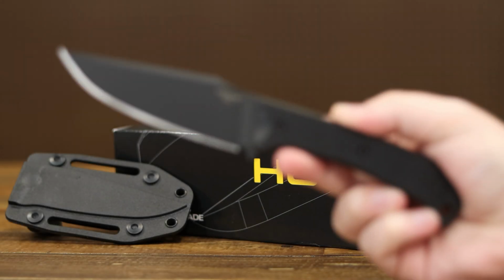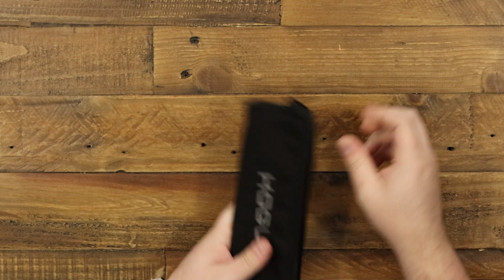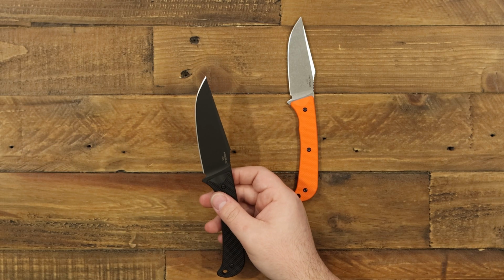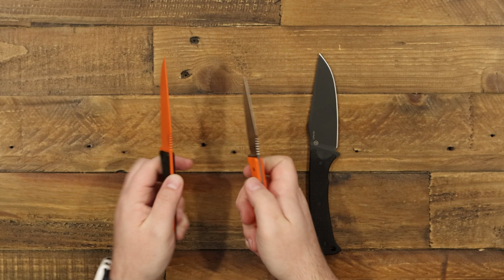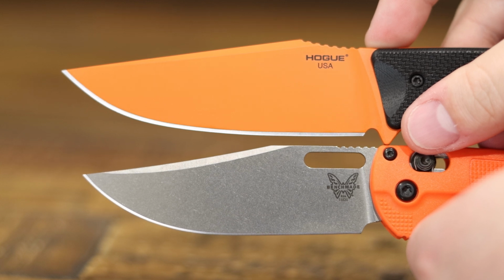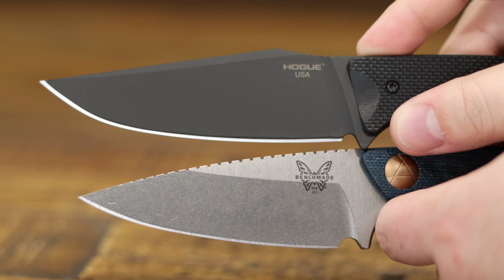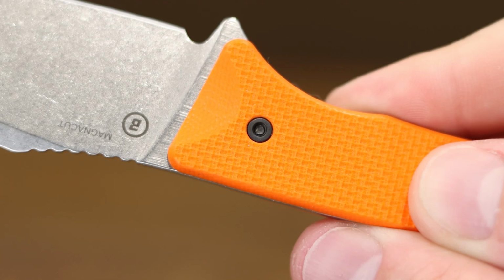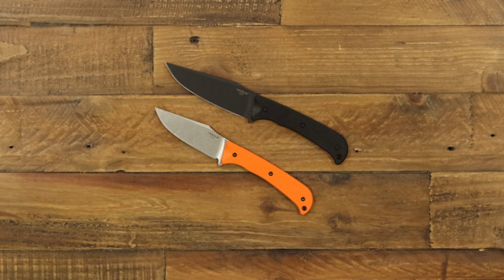Hogue Extrak & Extrak XL - CPM-M4/MagnaCut Fixed Blades - Overview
The Hogue Extrak and Extrak XL are excellent fixed blades with different steel options and finishes to match your needs! Join us as we take a deeper look into these new blades!

Timestamps:
00:00  Intro/Unboxing
00:40  Size Options
01:06  Blade Lengths
01:34  Color & Steel Options
02:05  Handle
02:20  Size Comparisons
03:10  Weight
03:54  Sheath
04:10  Final Notes